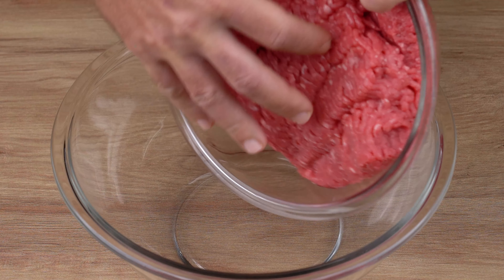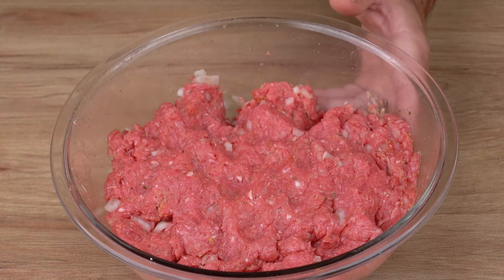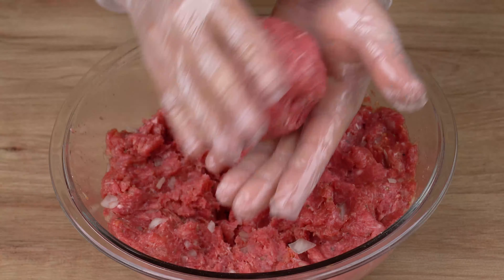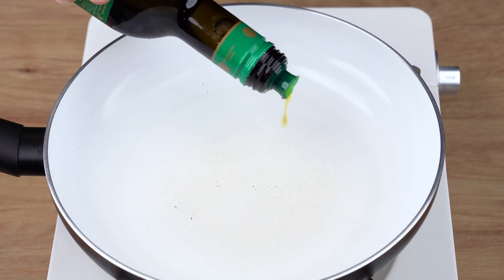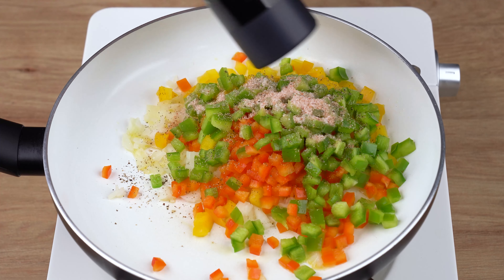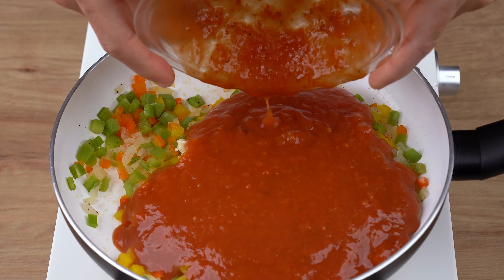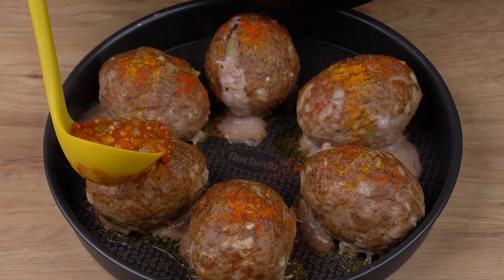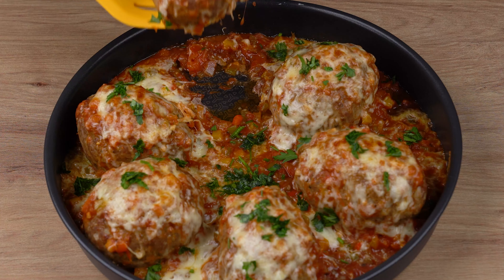It’s so DELICIOUS I make it every Sunday!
Ingredients:
1kg of Ground Beef
½ Medium Onion
2 Eggs
2 Teaspoons of Salt
1 Generous Pinch of Black Pepper
1 Teaspoon of Sweet Paprika
½ Teaspoon of Oregano
½ Teaspoon of Chimichurri
50g of Breadcrumbs
6 Small Potatoes
100g of Mozzarella Cheese

Sauce
½ Medium Onion
½ Yellow Pepper
½ Red Pepper
½ Green Pepper
1 Teaspoon of Salt
1 Generous Pinch of Black Pepper
3 Garlic Cloves
400g of Tomato Sauce
1 Teaspoon of Oregano